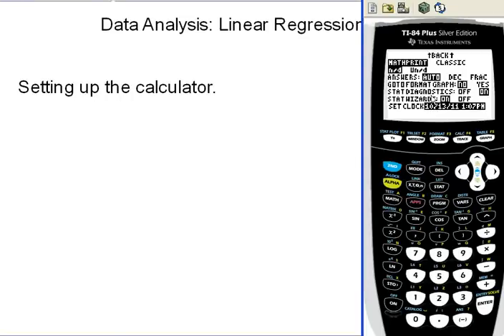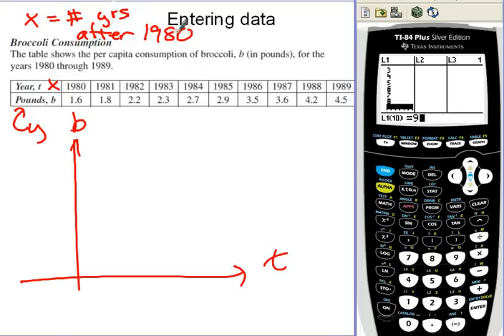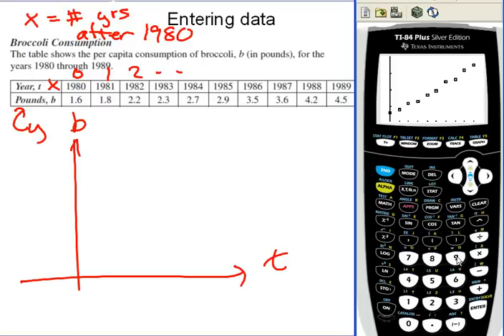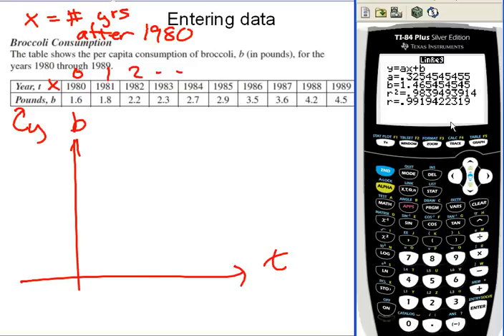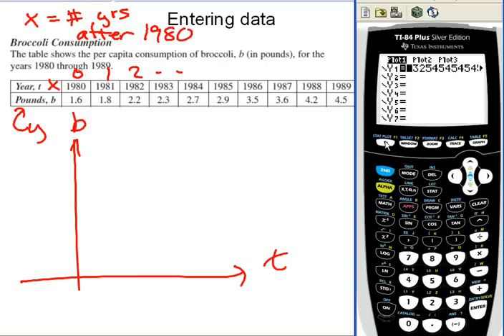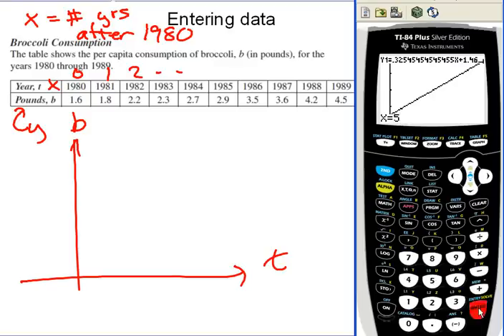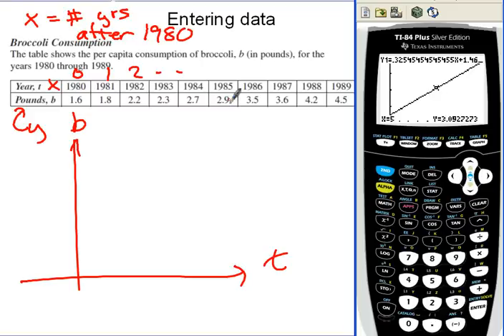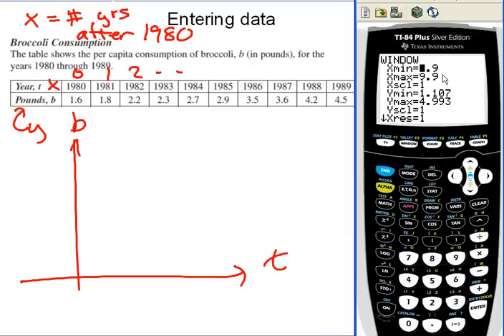2011-10-13 Algebra 2.avi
A how-to description of data analysis using linear regression on the TI-84.